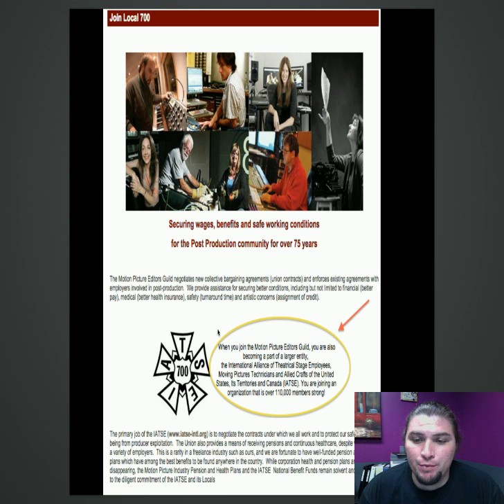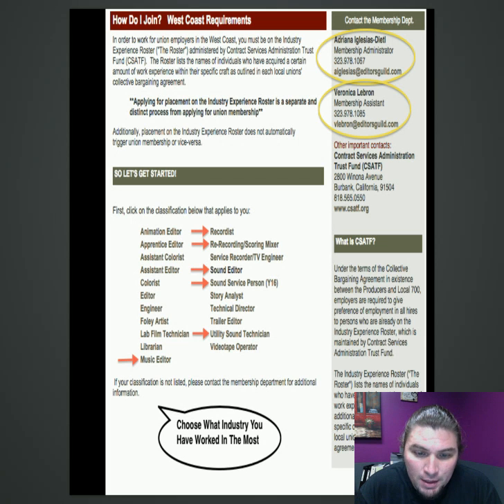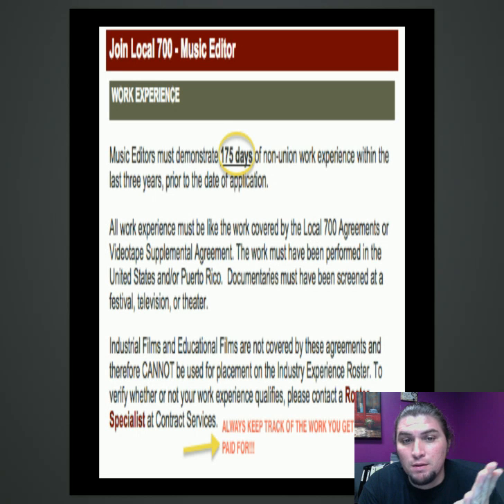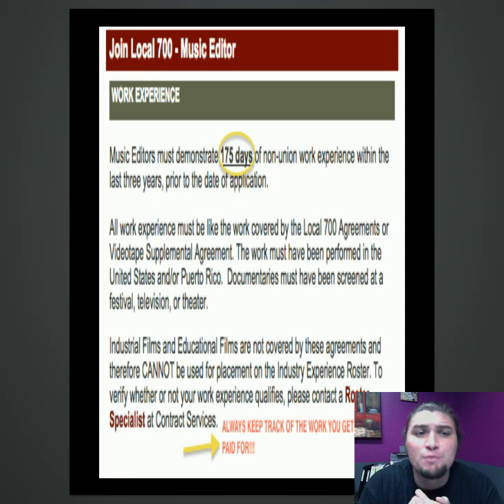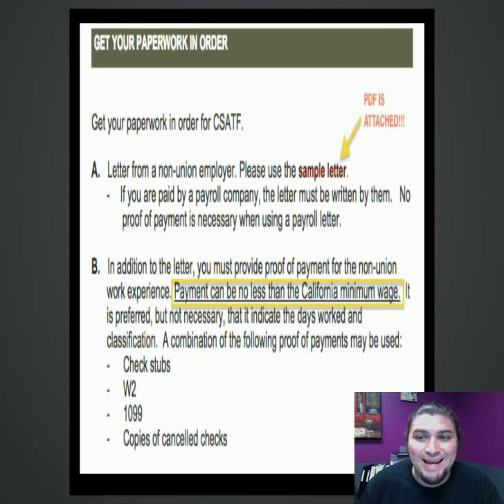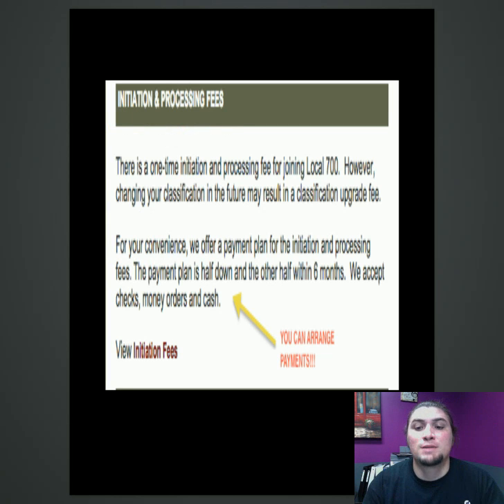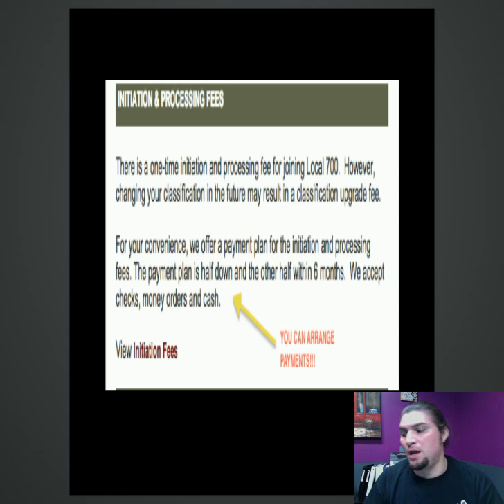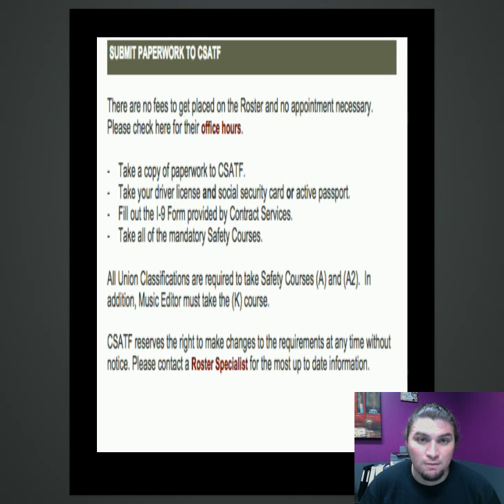IATSE Local 700 Union Info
for more information on how to become a member of the union.